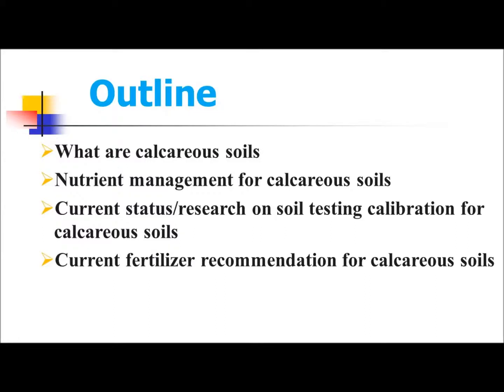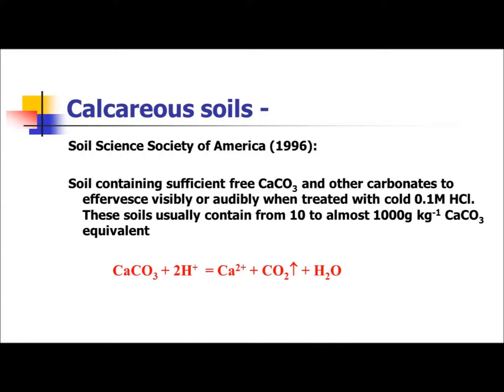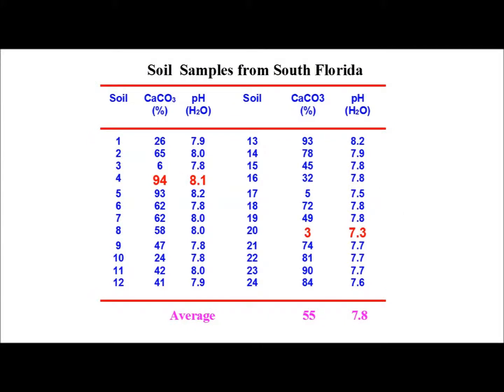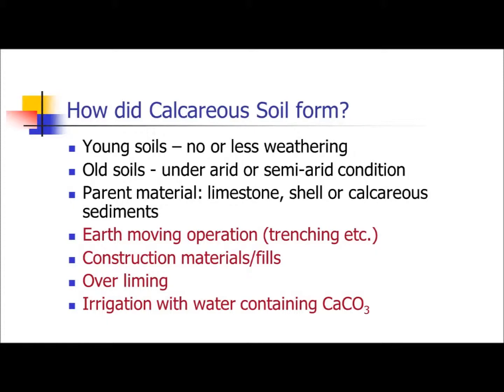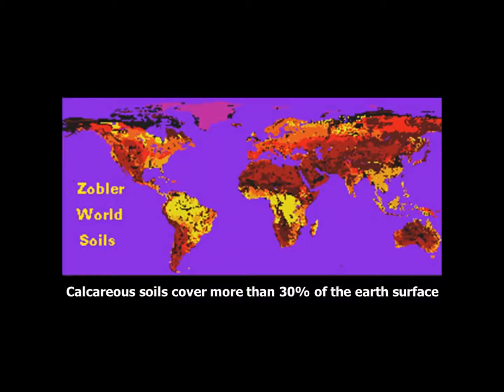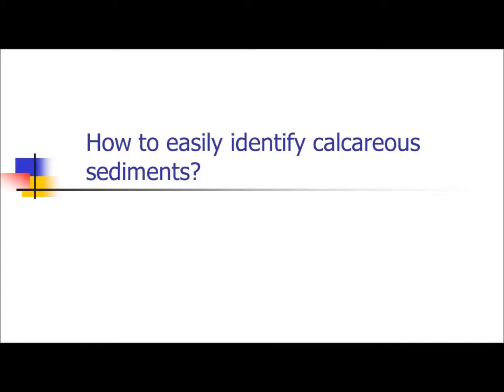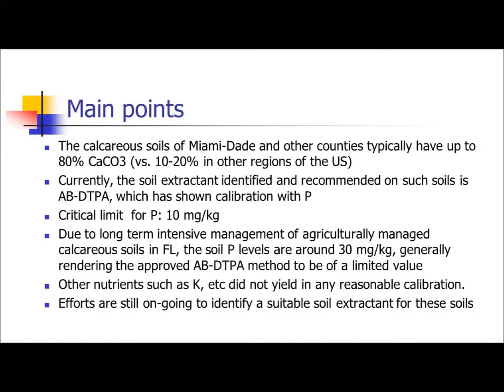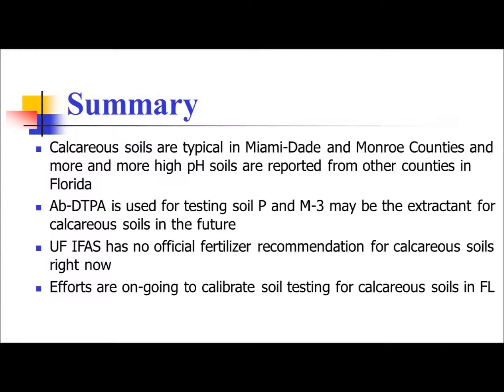Nutrient Management in Calcareous Soils.mp4